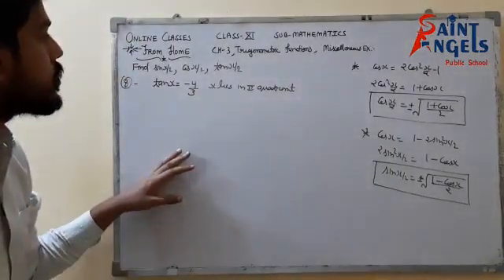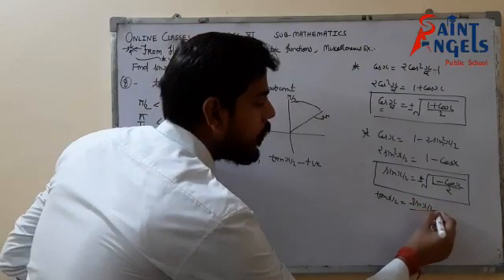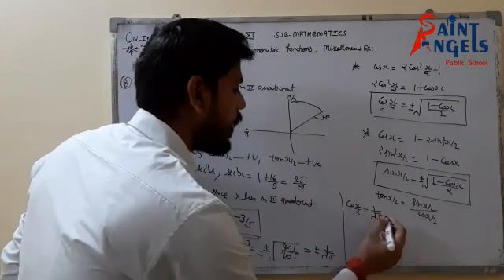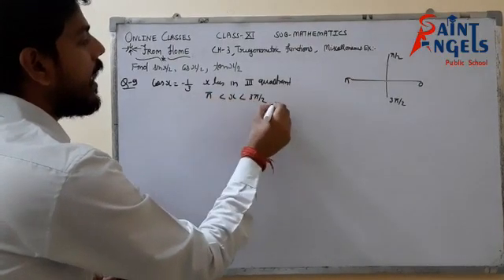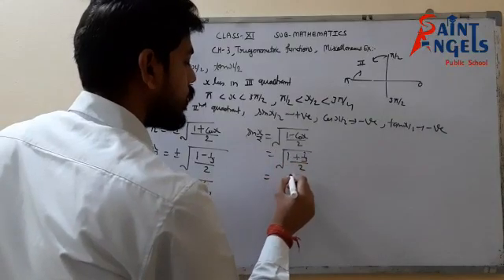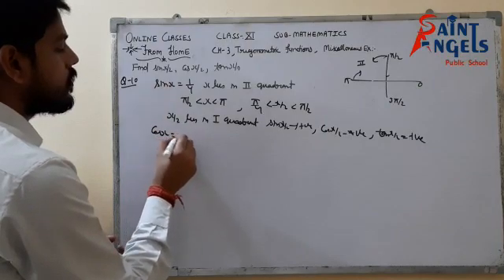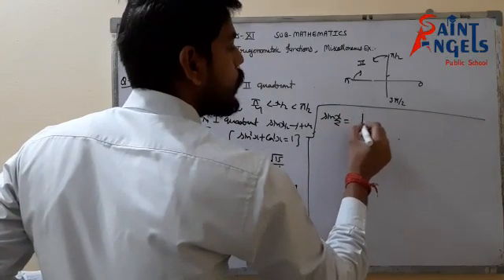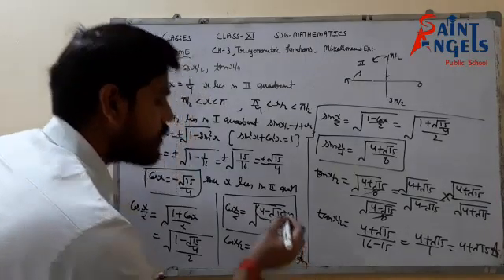SAINT ANGELS SCHOOL, CLASS 11, TRIGONOMETRIC FUNCTION, MATHEMATICS CH-3 PART-3